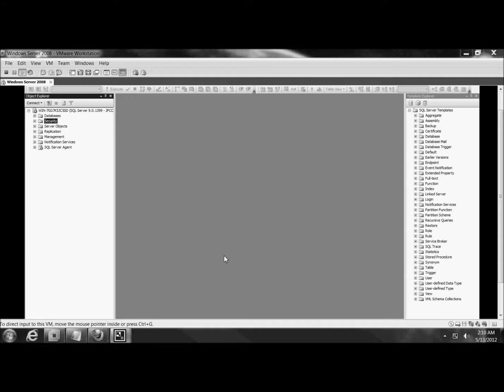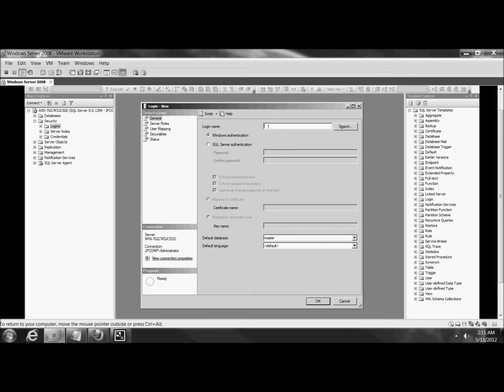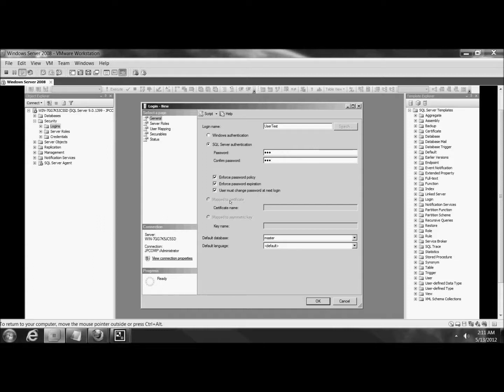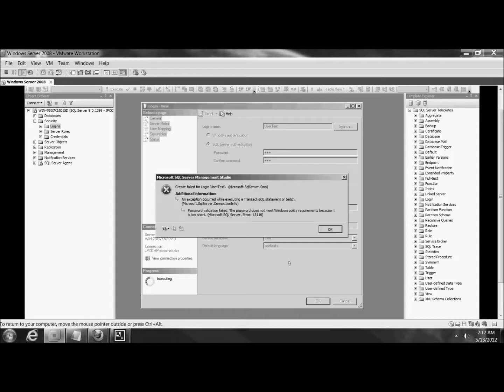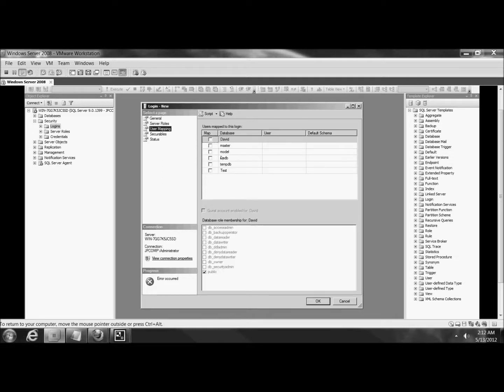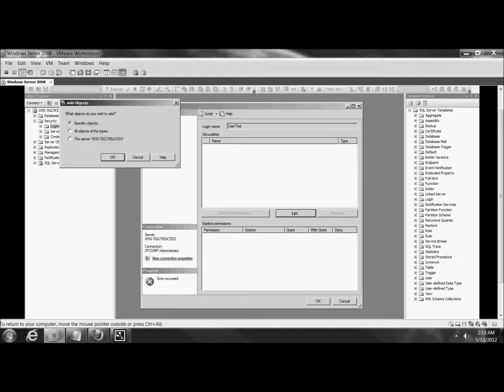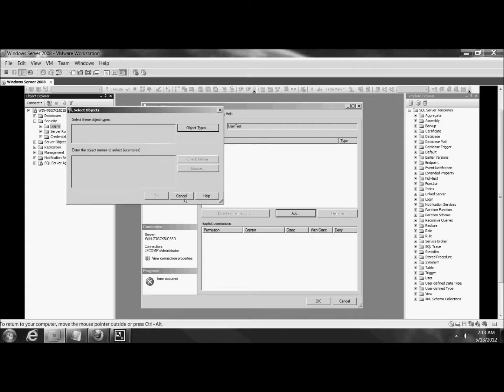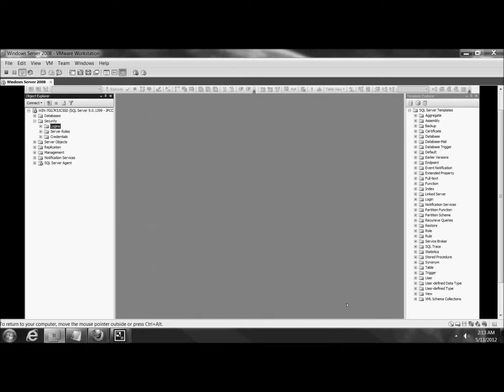SQL Creating SQL Server Logins